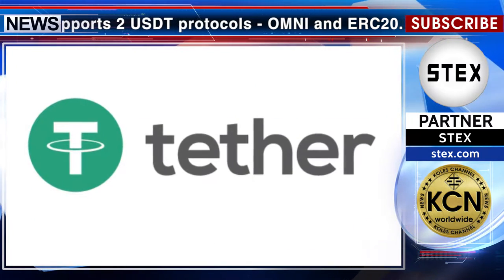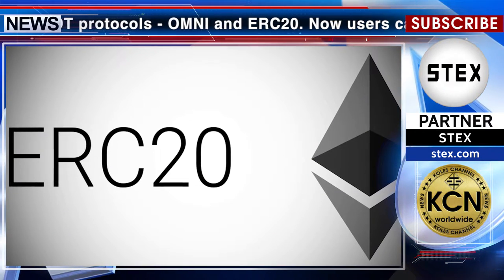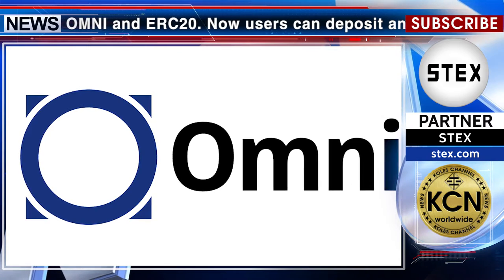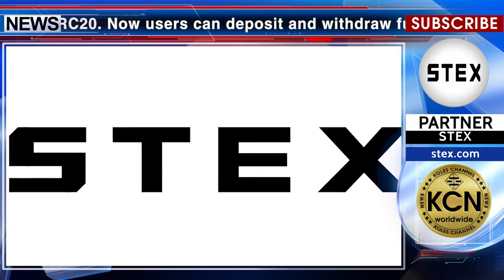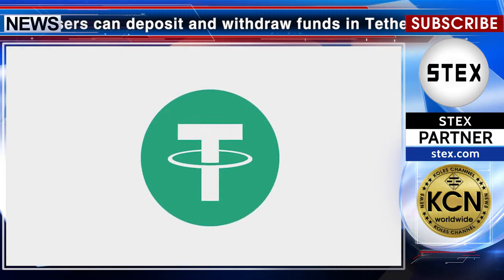KCN Stex.com supports USDT based on OMNI and ERC20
What's new?!
Stex.com cryptocurrency exchange supports 2 USDT protocols - OMNI and ЕRC20. Now users can deposit and withdraw funds in Tether (USDT) of the ERC20 standard, as well as use other network, including the existing Omni. Stex.com team said that support for 2 Tether protocols (USDT) was introduced to provide its users with more options, including because Ethereum provides a faster and cheaper solution than Omni.
The note:
The usdt-omni protocol is an omni layer protocol based on the BTC blockchain.
The USDT-ERC20 protocol is an ERC20 protocol.
All a good profit! See you dear friends!